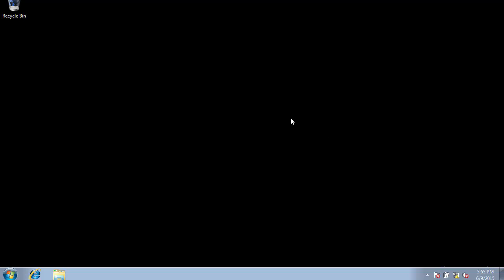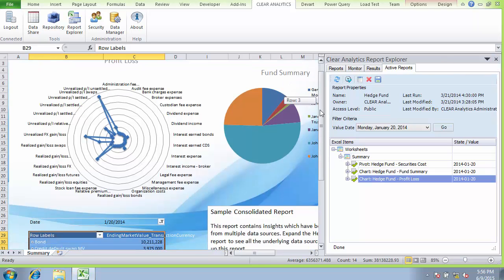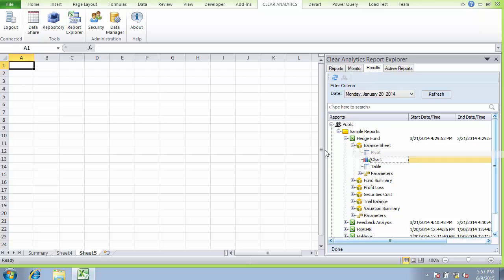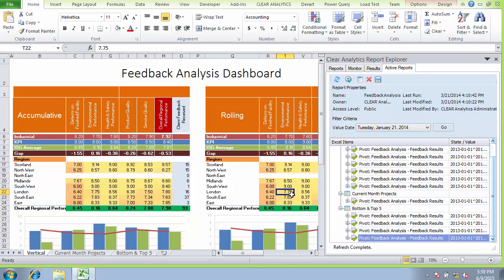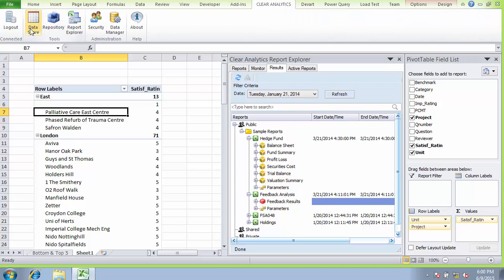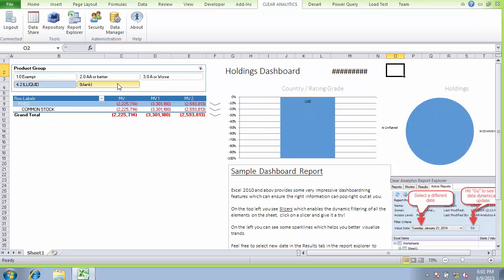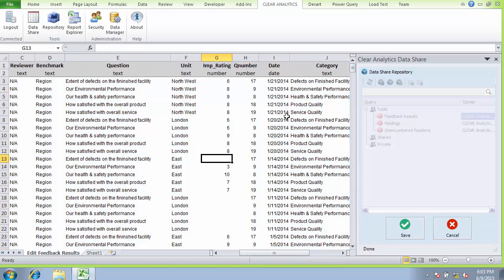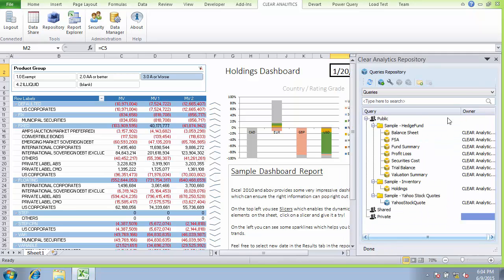Clear Analytics Trial Version Samples Walkthrough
Now that you have installed the Clear Analytics Trial Version, this video will help you navigate to the sample reports, open them and perform some analysis.